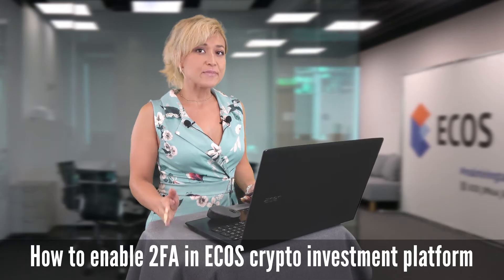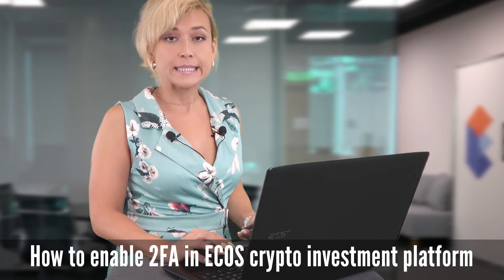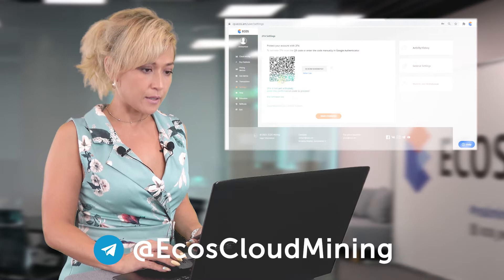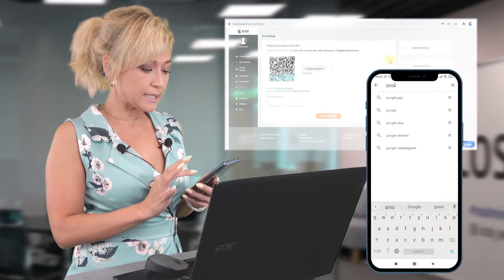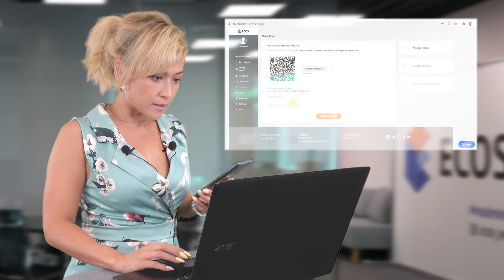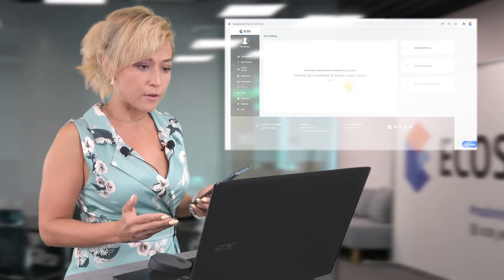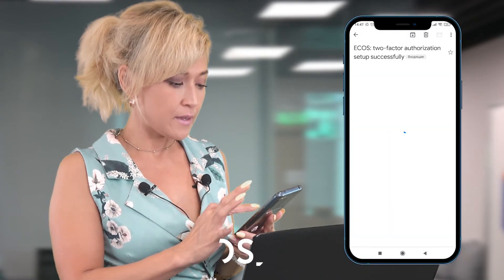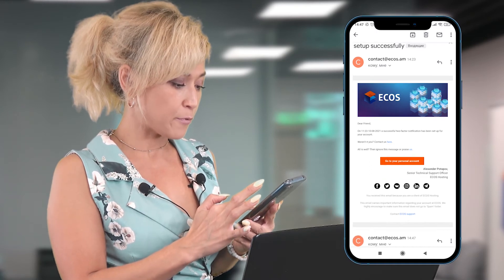How to set up 2FA authentication?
Find the step-by-step guide in our video.